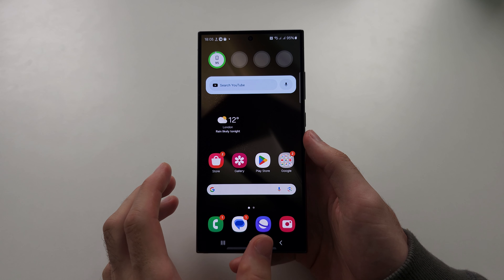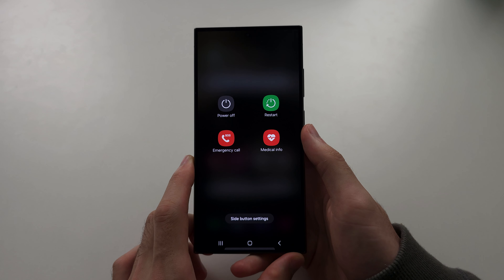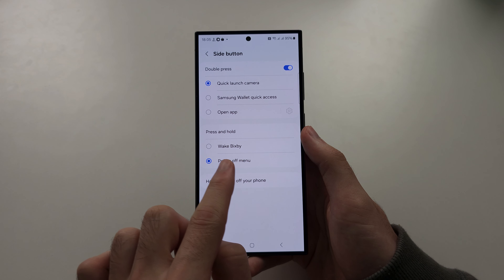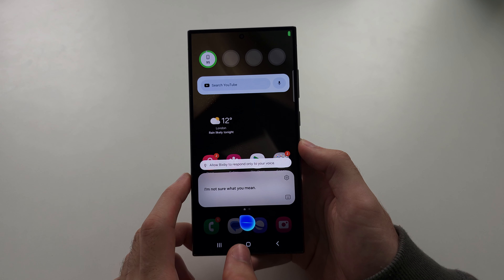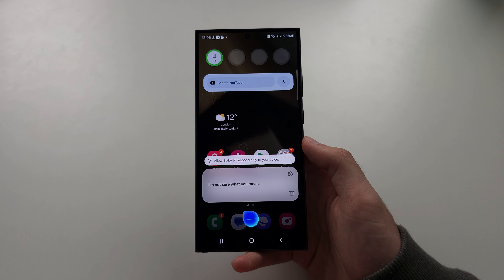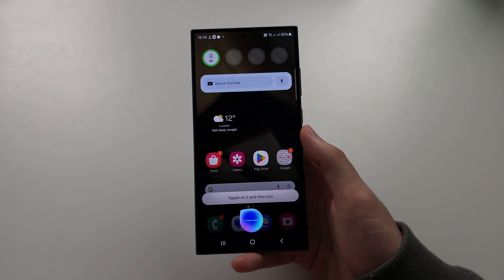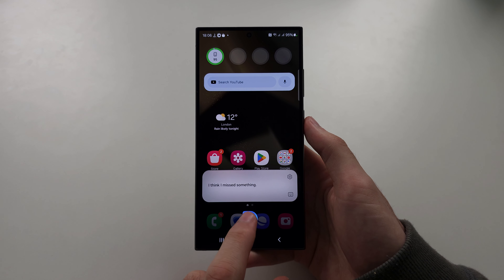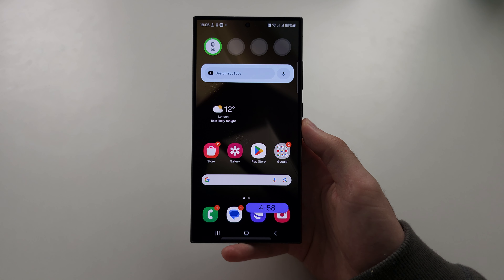How To Use Bixby on Samsung Galaxy S24 Ultra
Welcome to our guide on how to use Bixby on your Samsung Galaxy S24 Ultra! In this video, we’ll walk you through setting up and utilizing Bixby, Samsung’s AI assistant. Learn how to activate Bixby, use voice commands for tasks like sending messages, setting reminders, and controlling your smart devices. We’ll also cover how to customize Bixby’s settings to better suit your needs. Follow along to get the most out of Bixby and enhance your Galaxy S24 Ultra experience!